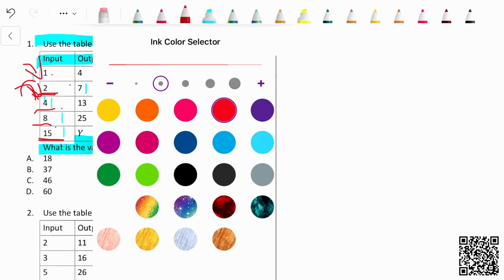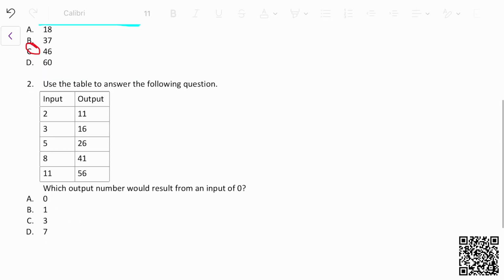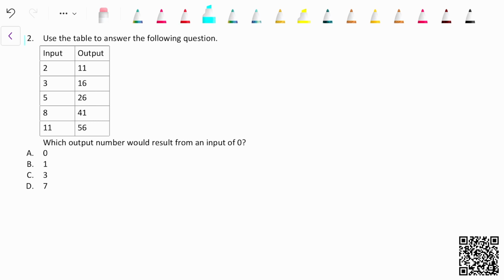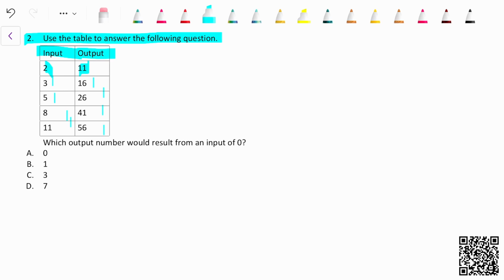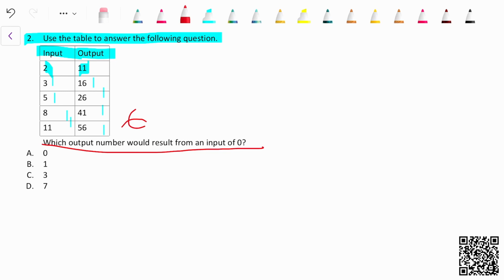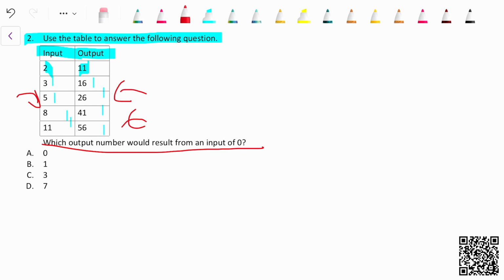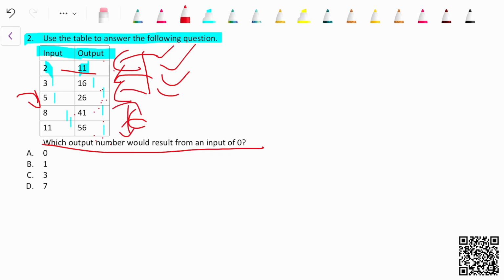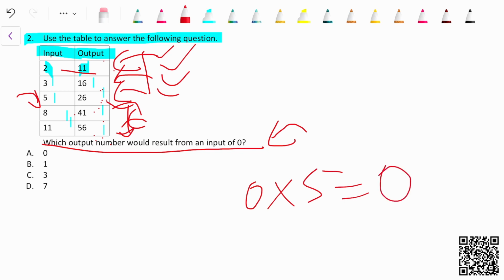ISEE031 Functions 3